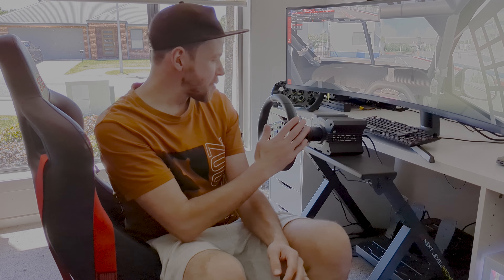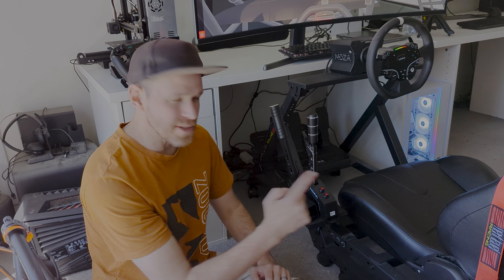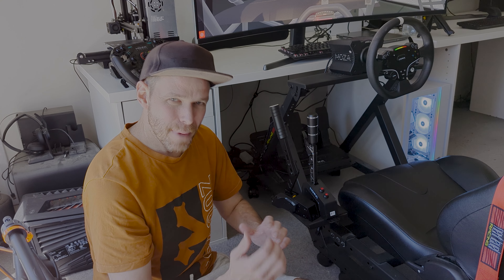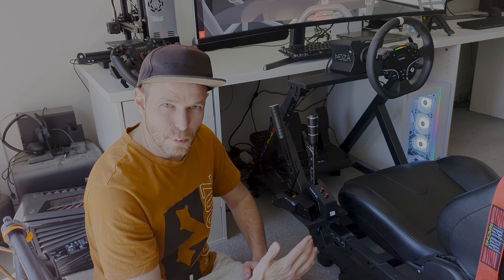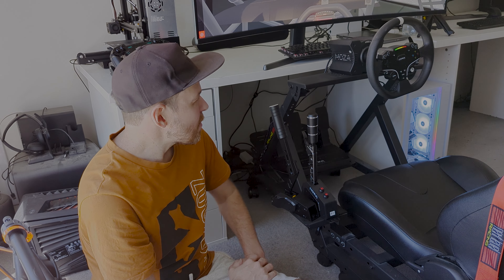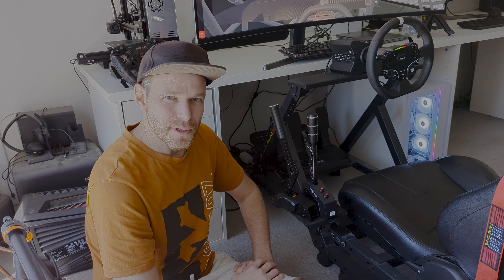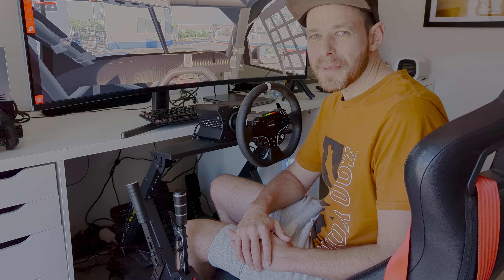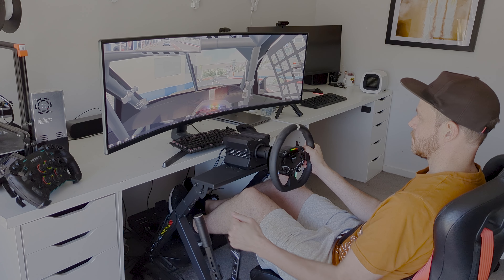Hands-on with the new Sequential Shifter by Moza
Moza Racing has released their latest product, the highly anticipated sequential shifter, resolving what was a big gap in their sim racing accessory lineup. For those waiting for the release, that day has arrived, the Moza SGP Sequential Shifter has arrived.

If you're into racing, then chances are you'll have some kind of racing sim at home. I've had many setups over the years and arriving at the ultimate sim is often an iterative process, done over months or even years.

My current setup features a Next Level Racing GT Track sim, with a Moza R12 wheel base and pedals bolted to it. I also have both a GT and F1-style wheels, as well as a handbrake but the setup got an upgrade recently with the addition of the sequential shifter.

The whole goal of a racing sim is to give you the feeling of being inside the car on-screen. We often race across different racing categories and that can mean you find yourself in a car, like a V8 Supercar, that uses a sequential shifter.

More information at techAU.com.au